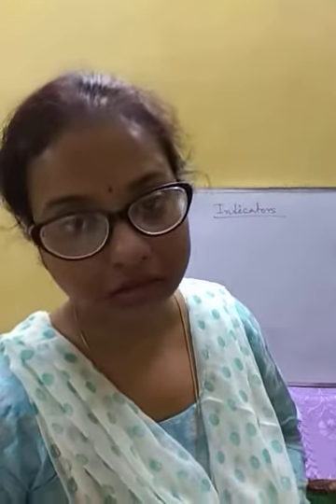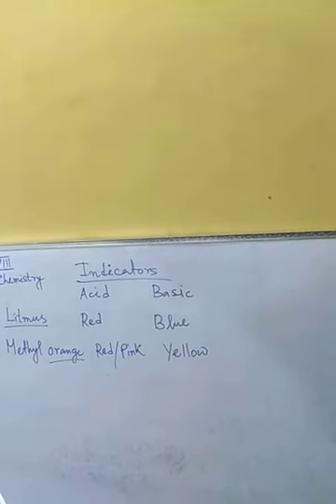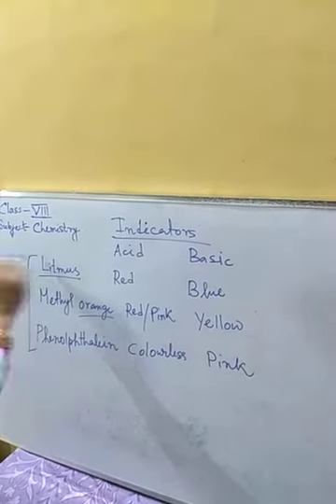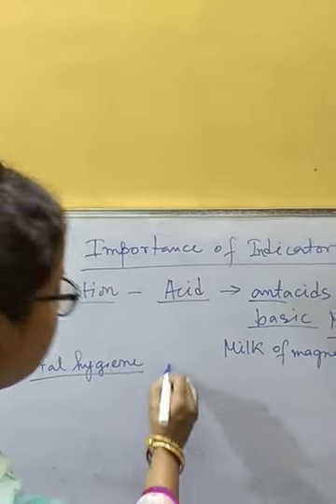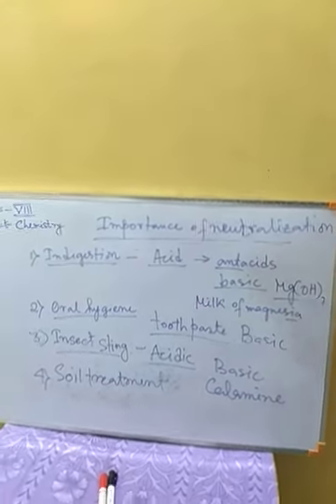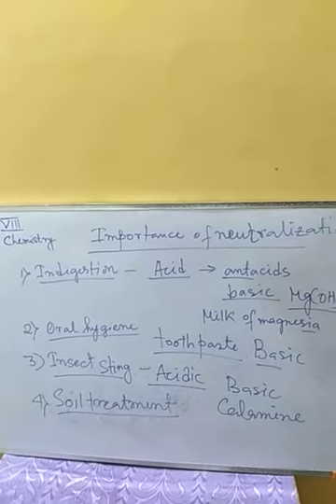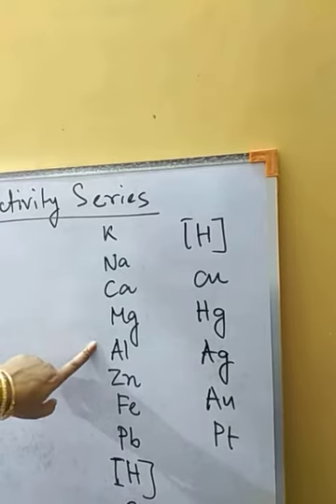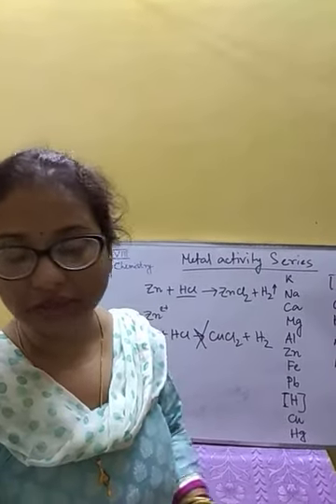Vlll_chemistry_vdo_51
Indicators